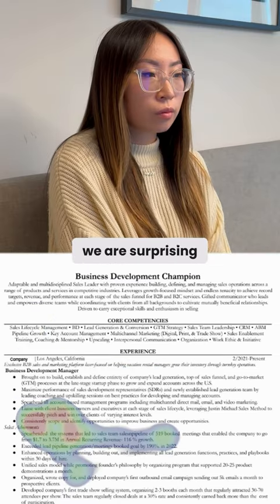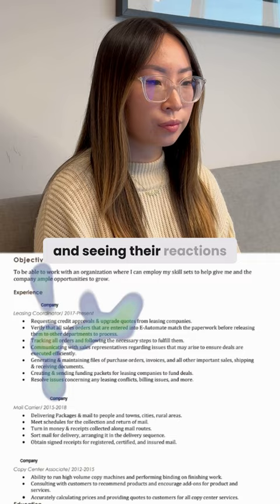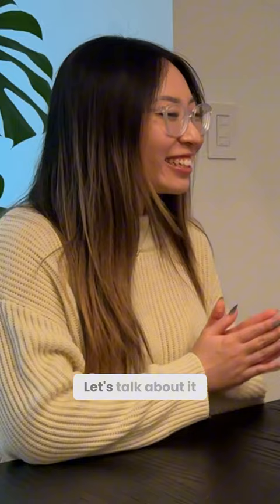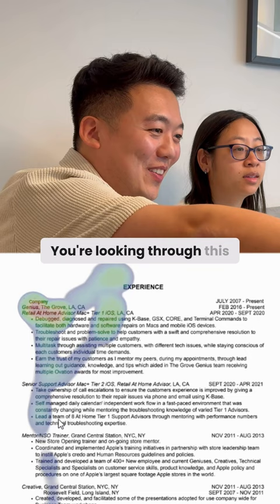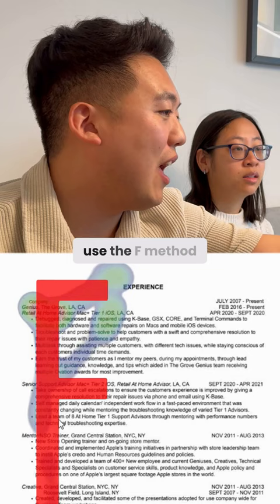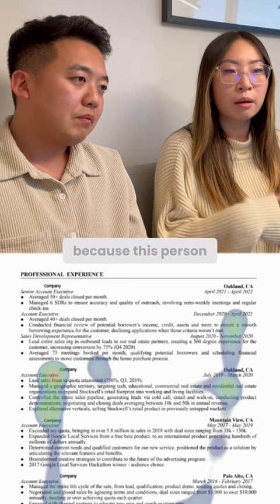pt 4.1 of the hidden eye tracker to see where recruiters look on your resume